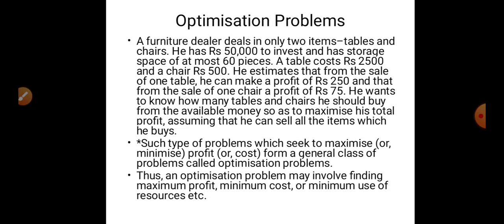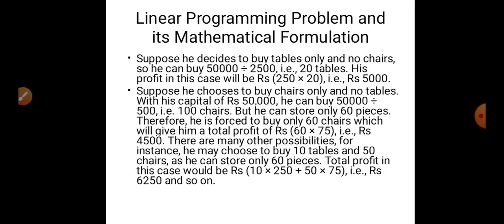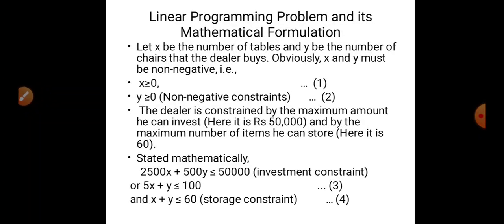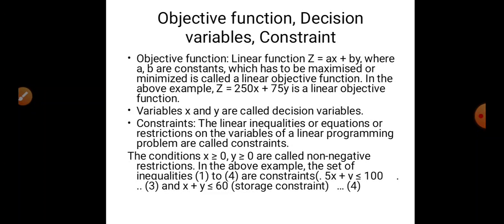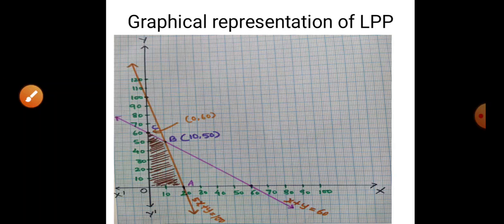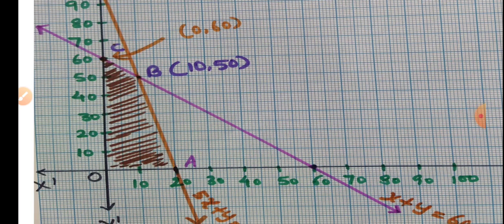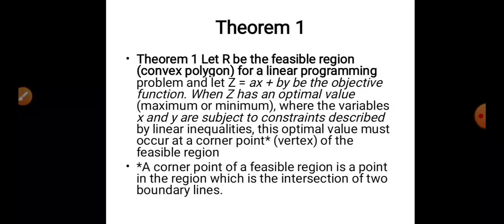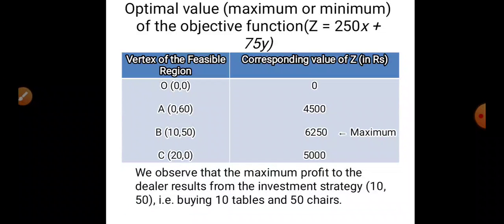LPP CLASS 12 PART 1 ( Bounded Region)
Introduction of linear Programming Problem , constraints, objective function, solutions for bounded region.